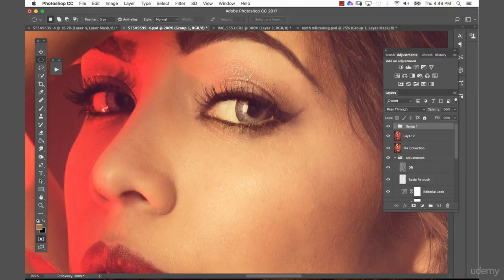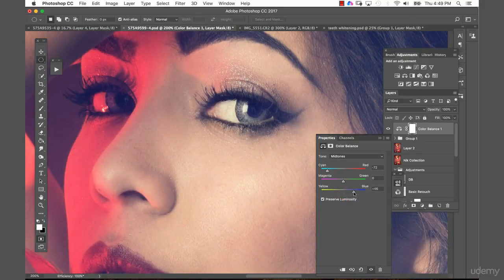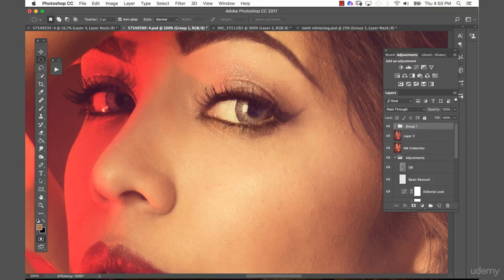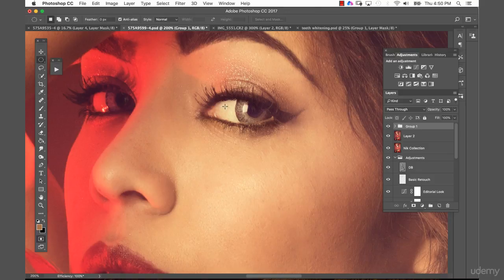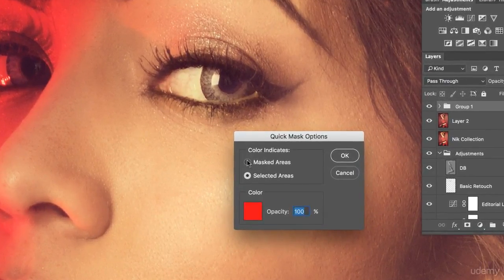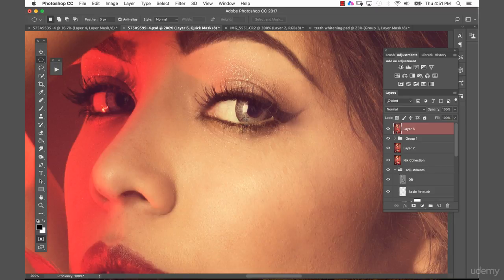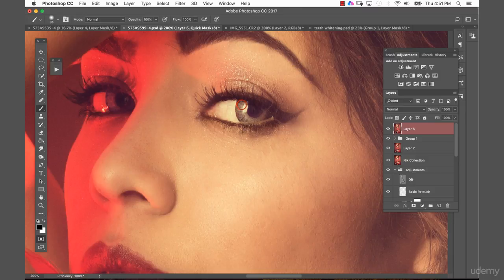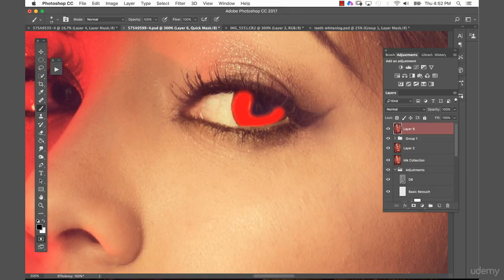1295440 66 Awesome Eyes Part 1 Using the Quick Mask & Changing Eye Color